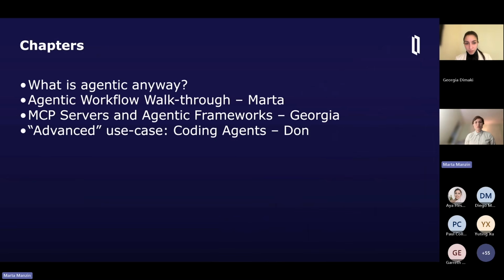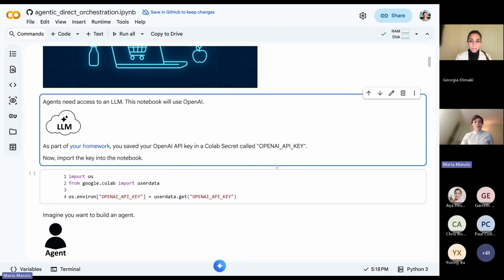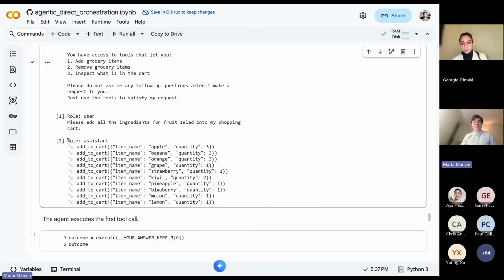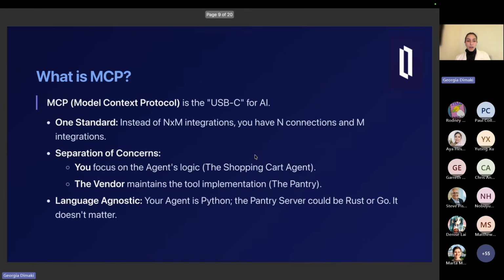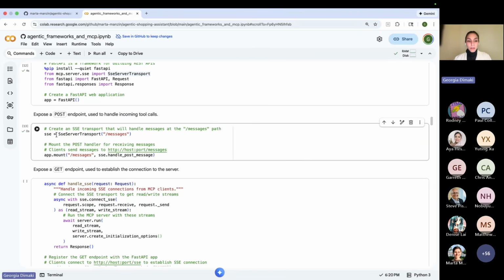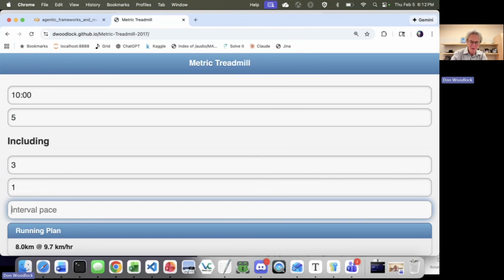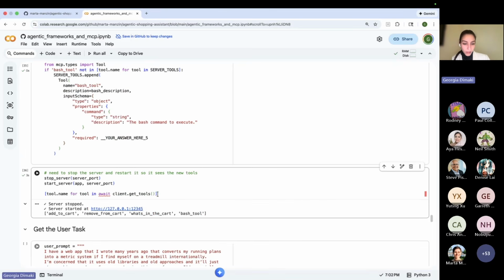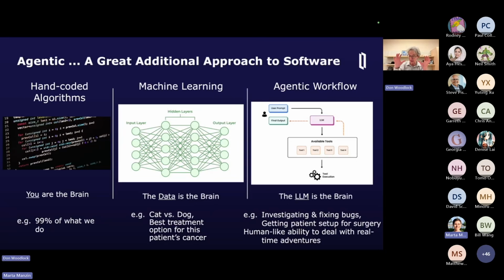Agentic Workflow Workshop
One of the newest developments in the world of AI is Agentic AI. This workshop walked through what this concept actually means, what it looks like in code, and how to build agentic solutions.

We will walk through the differences between Agentic AI and RAG-based approaches, code a basic agentic workflow system, then convert it to use MCP servers and an agentic framework. Finally, we will enhance it into a full-blown coding agent.

This is a hands-on, technical class, so remember to bring your laptop. Familiarity with Python, or at least not being intimidated by staring at code for a couple of hours, is required.